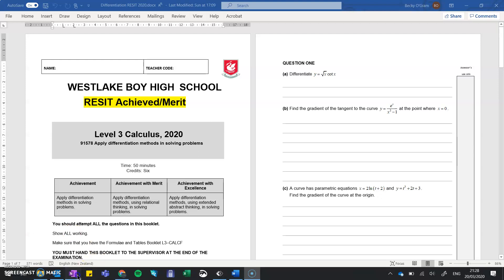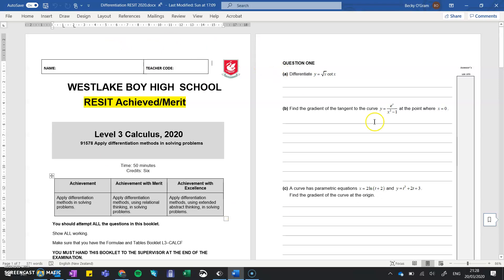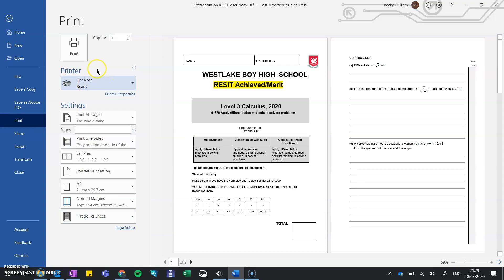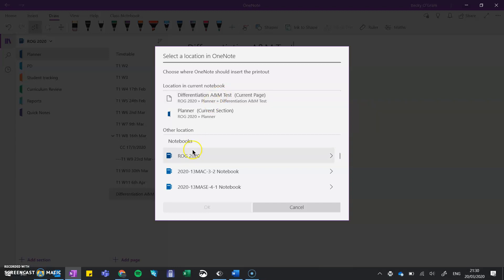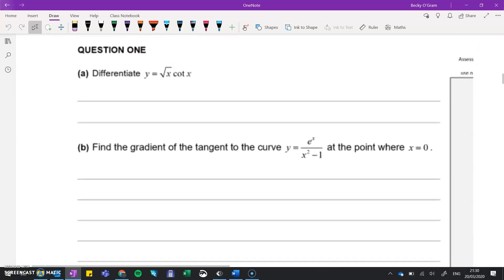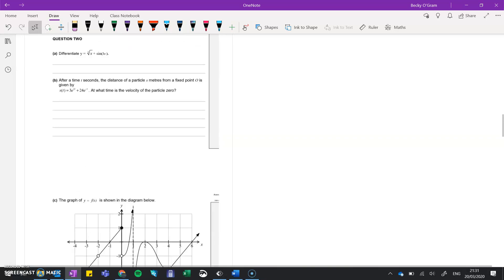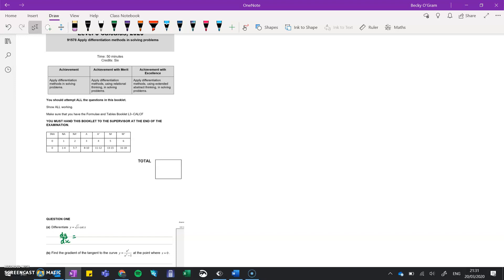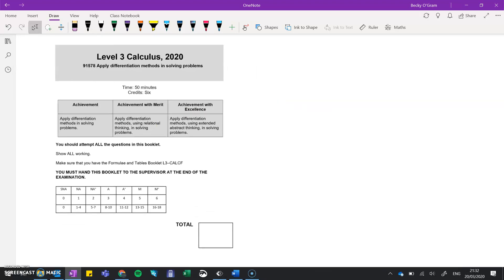Printing to OneNote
If you can print it to paper, you can print it to OneNote.  Here's a quick How-To Video of how to take a Word Doc (could be any printable file though) and print it to OneNote ready for writing on, screencasting, screensharing etc etc